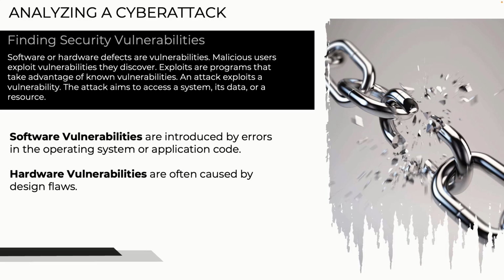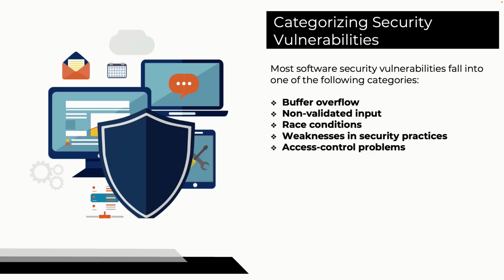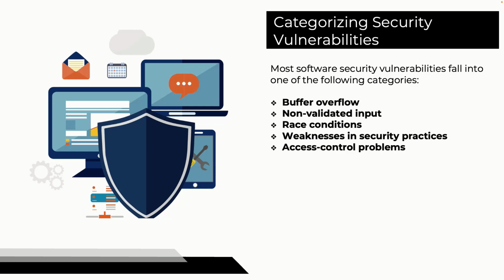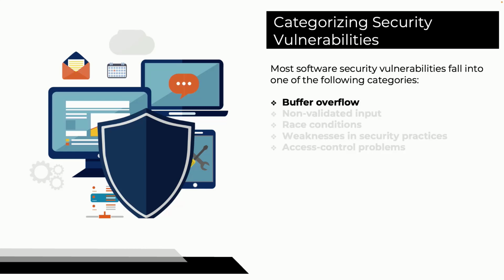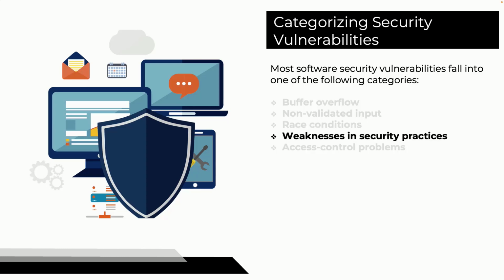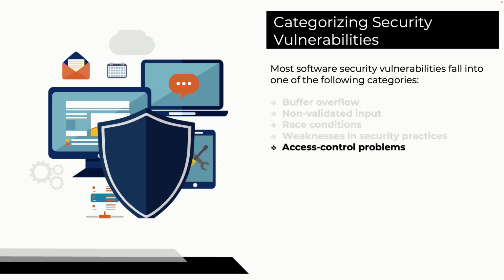ANALYZING A CYBERATTACK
In this insightful video, we delve deep into the realm of cybersecurity by analyzing a cyberattack from start to finish. We break down the intricate tactics employed by cybercriminals and explore the various stages of the attack, shedding light on the methods used to infiltrate systems and compromise data. Moreover, we discuss the implications of such attacks on organizations and individuals, emphasizing the importance of robust cybersecurity measures.

Throughout the video, we also highlight effective mitigation strategies that can help prevent and mitigate cyberattacks. From implementing multi-factor authentication to conducting regular security audits, we provide practical advice for bolstering your defenses and safeguarding against potential threats.

Whether you're a cybersecurity enthusiast, an IT professional, or simply curious about the world of cyber threats, this video will equip you with valuable insights to enhance your understanding of cyberattacks and empower you to protect yourself against future cybersecurity challenges. Don't miss out on this eye-opening exploration of the dark side of the digital world.